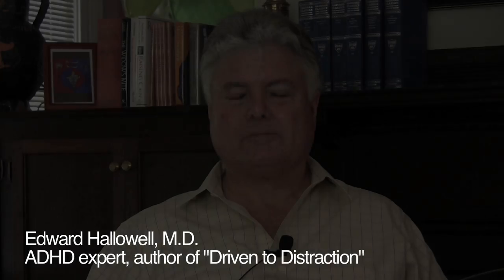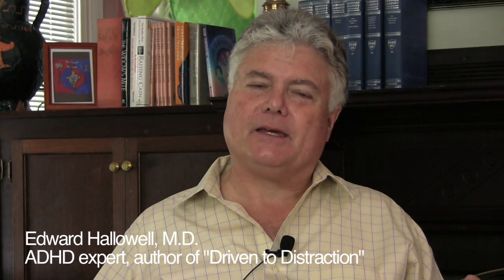Ron Minson, M.D. & Edward Hallowell, M.D.: "How the Focus System (iLs) Works"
Dr. Hallowell and Dr. Minson, experts in their fields of ADHD and sound therapy, respectively, discuss how iLs works. They explain how the multi-sensory input of iLs is used to improve functional outcomes.

iLs therapy is suitable for OT, SLP, Educators, Autism therapists and counselors.